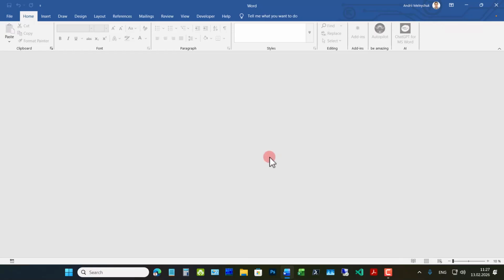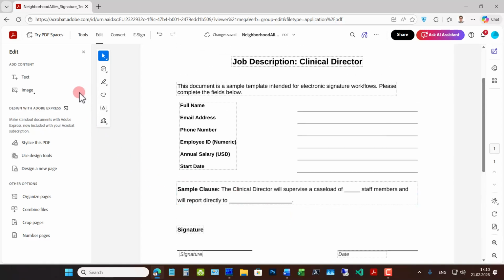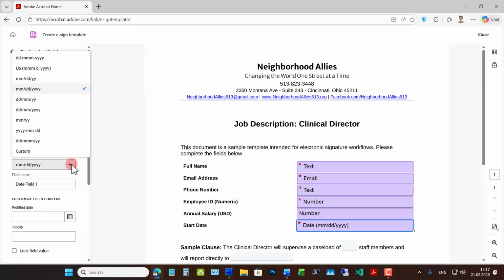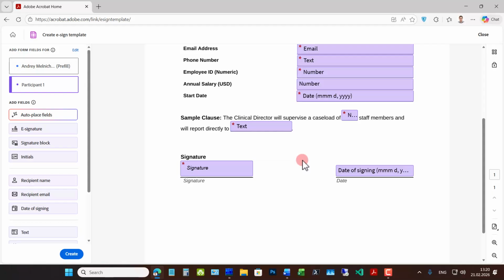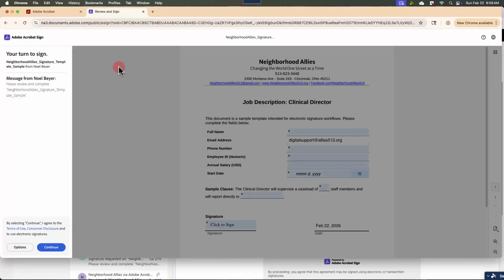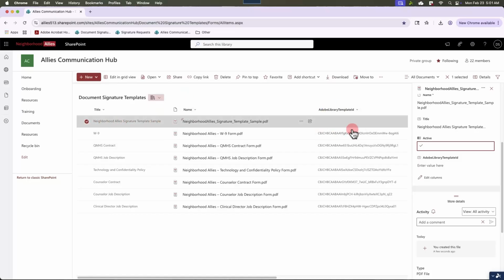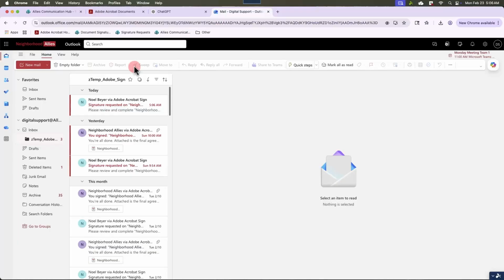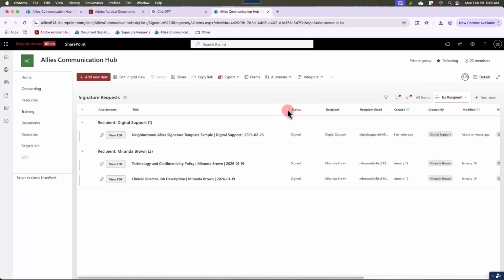Adobe Sign Template Setup for SharePoint Online — Step by Step Tutorial